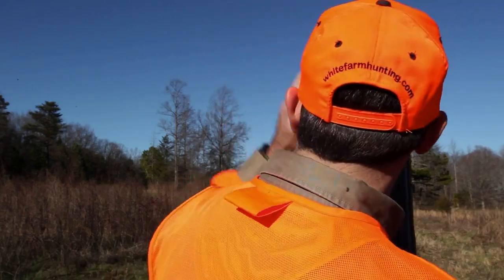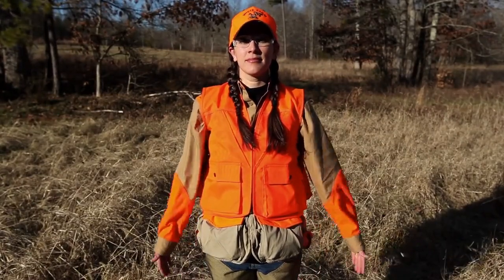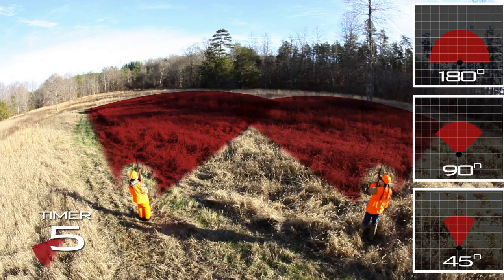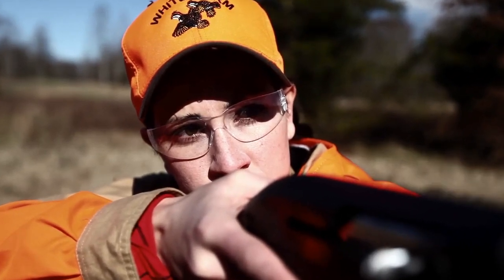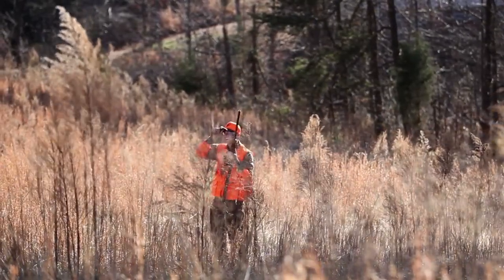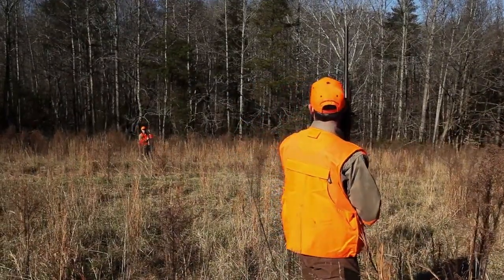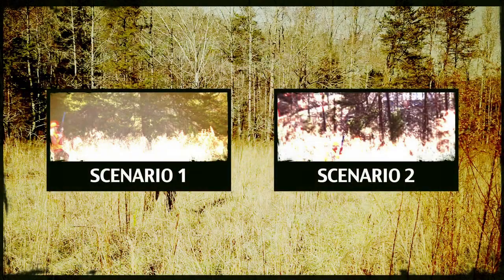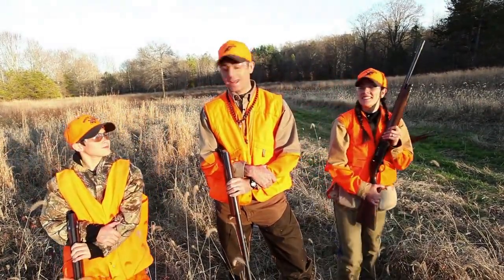Safe Zones of Fire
The area in which a hunter can shoot safely is referred to as a zone-of-fire. Before setting off in a group, hunters should agree on the zone-of-fire each person will cover. For safety purposes, it’s best to have no more than three hunters in a group. For new hunters, two is a safer number until they become familiar with maintaining a proper zone-of-fire.